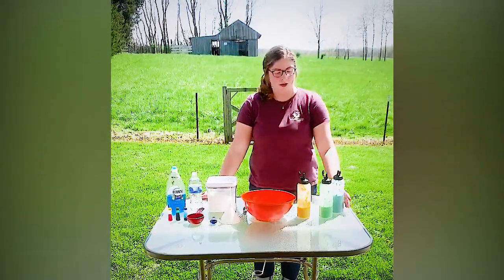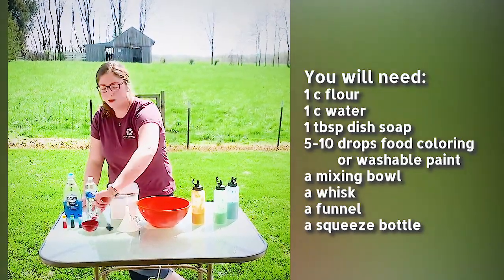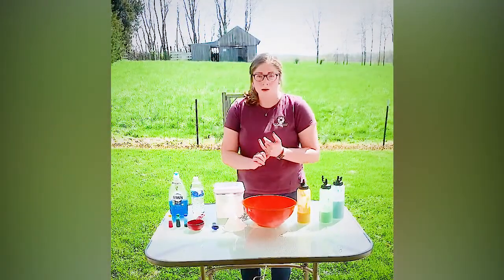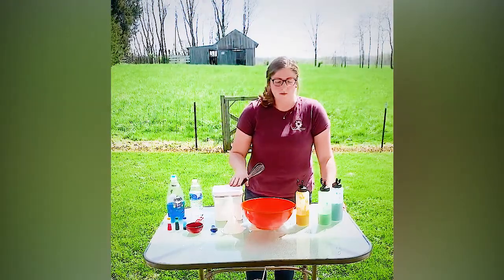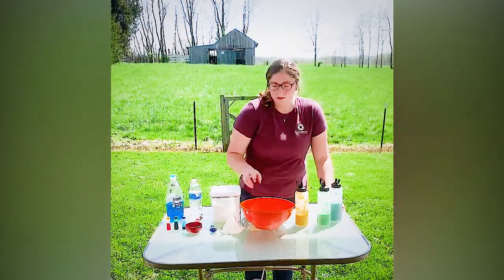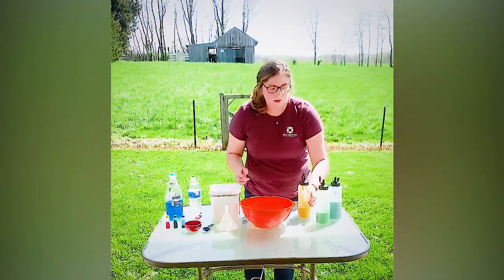A How To On Making Puffy Chalk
Ashley, Community Events Specialist, is giving us a "How-To" on making puffy chalk!

You will need 1 cup of flour, 1 cup of water, 1 tablespoon of dish soap, 5-10 drops of food coloring (or washable paint), a mixing bowl, a whisk, a tablespoon spoon, a measuring cup, a squeeze bottle, and a funnel.

Mix up the flour, water, dish soap and food coloring in the bowl and mix vigorously. Once mixed, use the funnel to get the chalk in the squeeze bottle. Then, create a masterpiece!